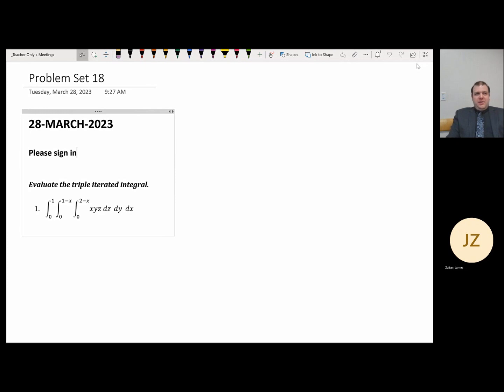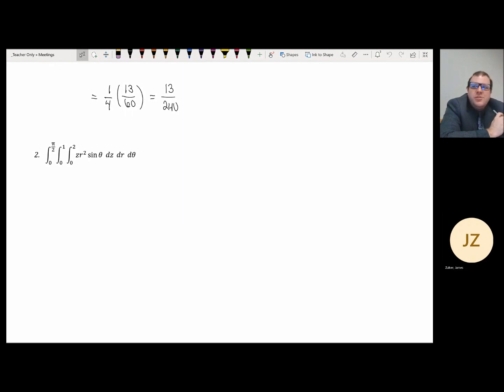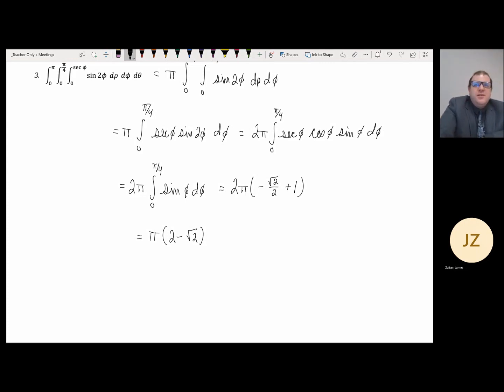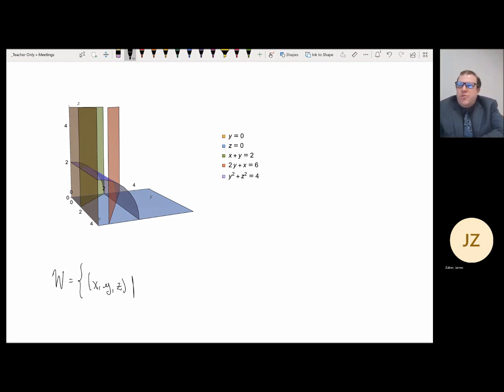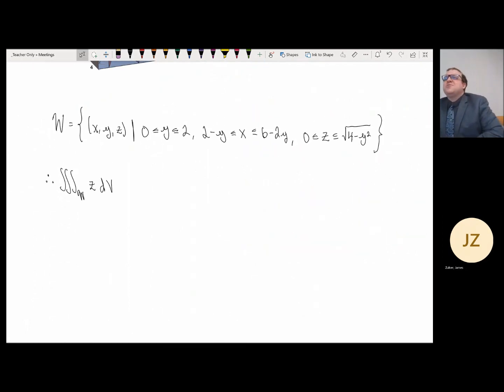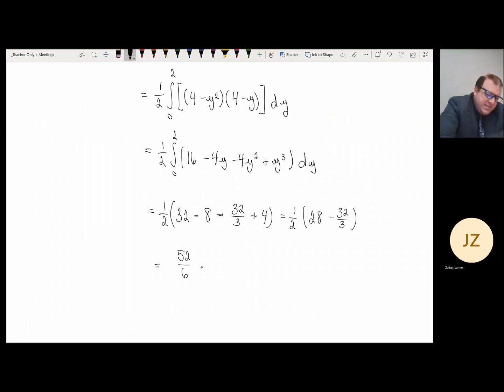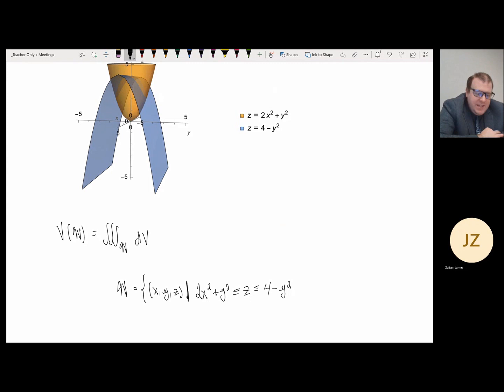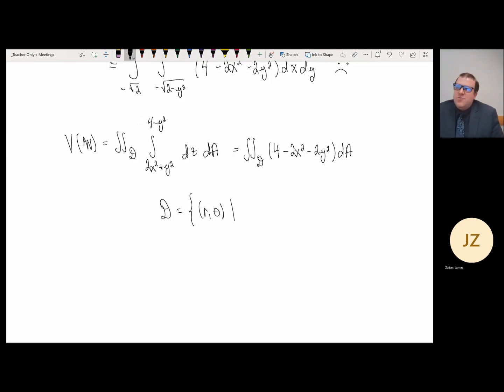Calculus III 28-March-2023 Meeting